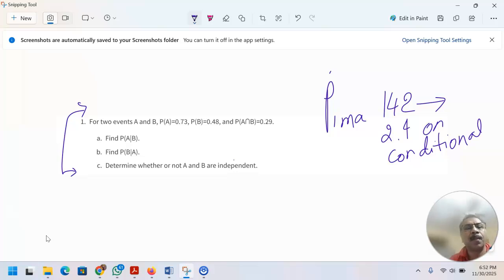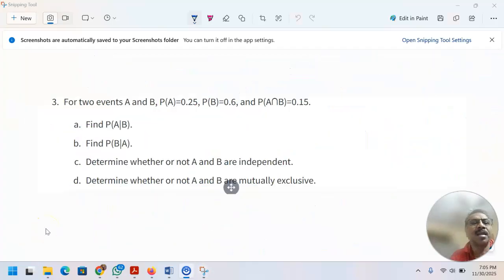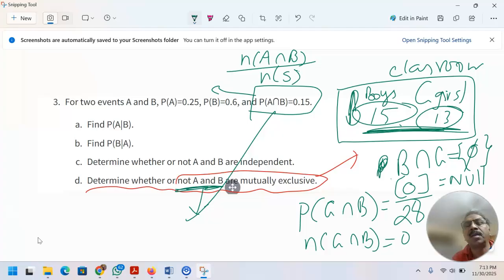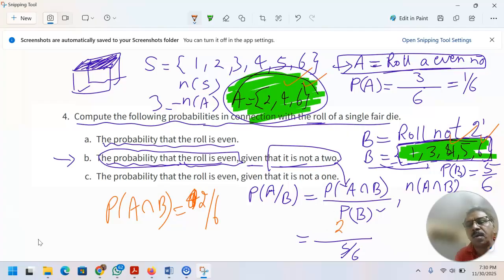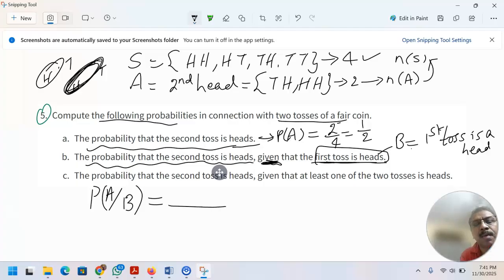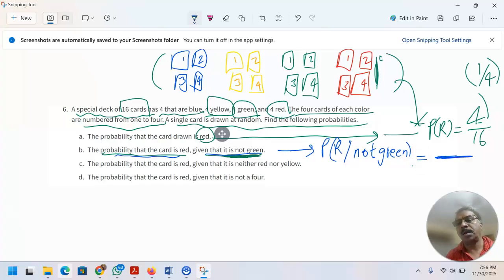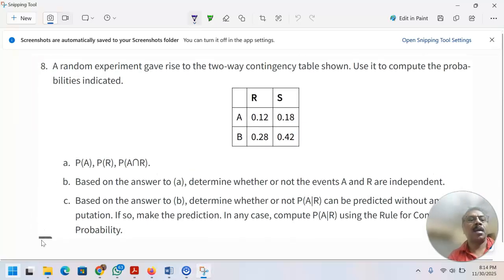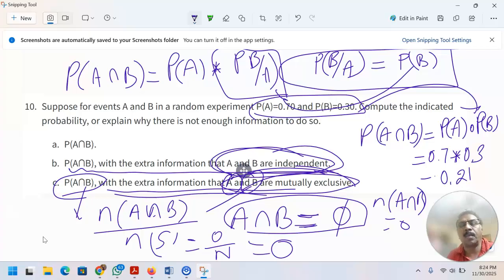conditional probability / problems solves 1-10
conditional probability P(A/B) = P( AandB)/P(B).
multiplication rule  P(A and B ) = P(A)* P(B/A)
Independent events   when P(B/A)=P(B)    and P(Aand B)=P(A)*P(B)
Exclusive events when P(AandB)=0
P(A